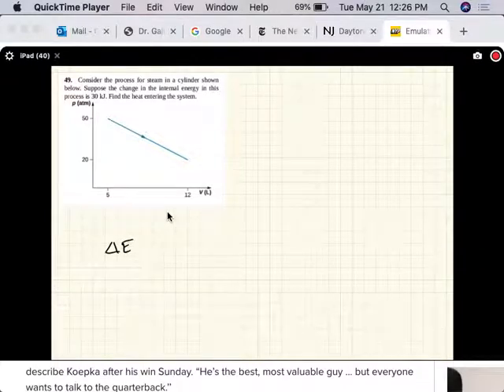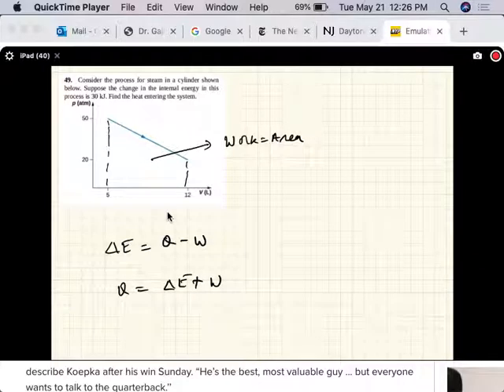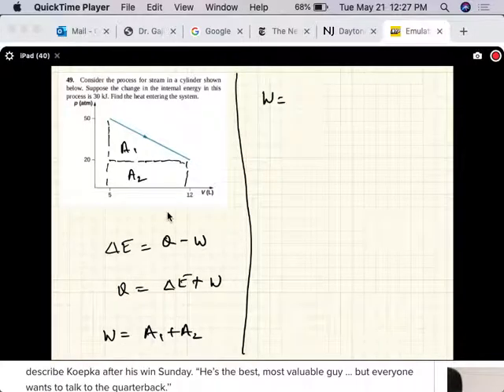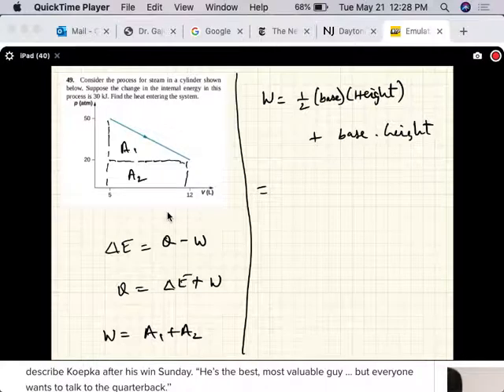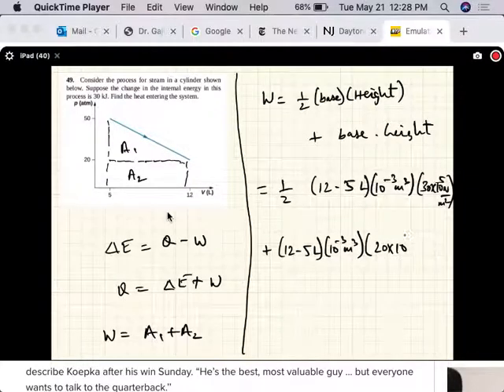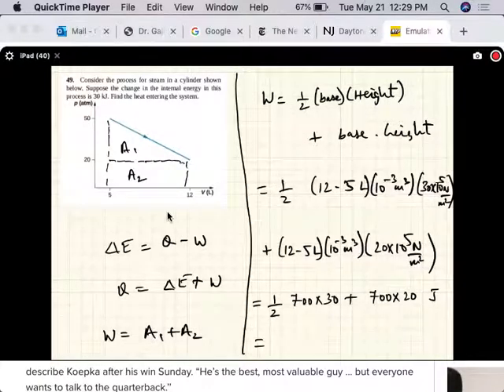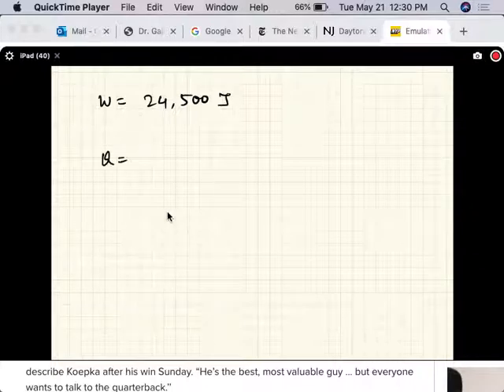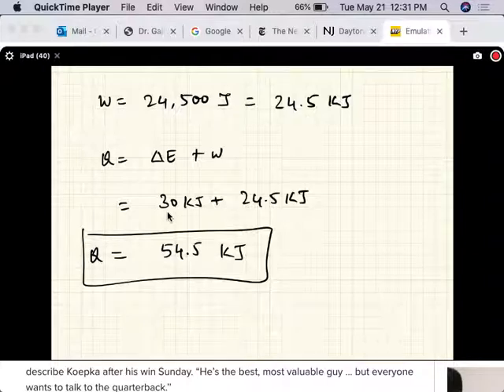PHY2049 CH03 First Law of Thermodynamics P49